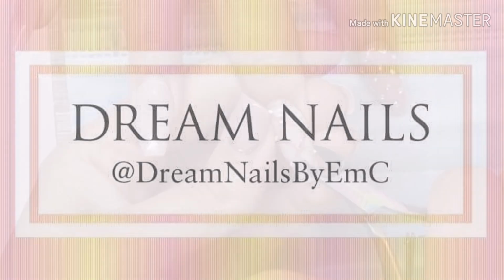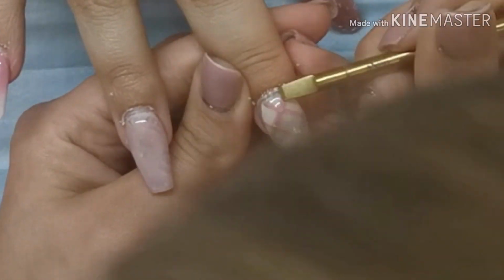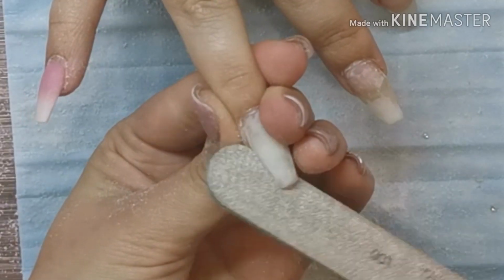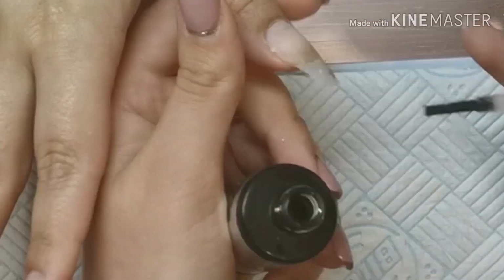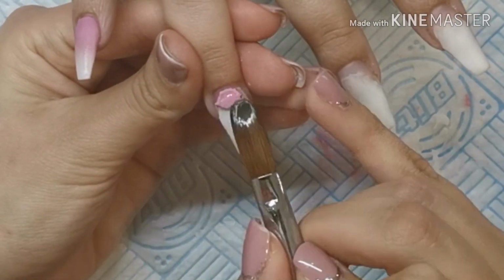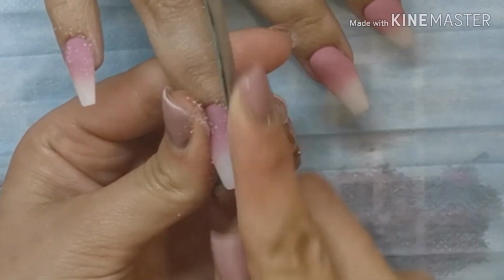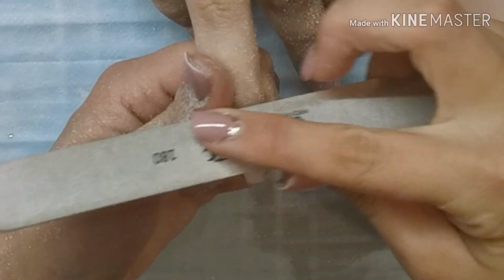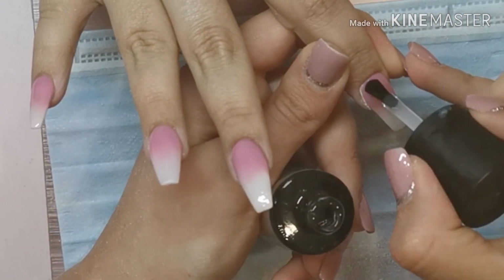How to do ombre nails | acrylicnails | pink & white ombre nails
This video is a Redesign on my client who wanted the pink & white ombre that she already had on her pinky fingers on all the rest of the nails.